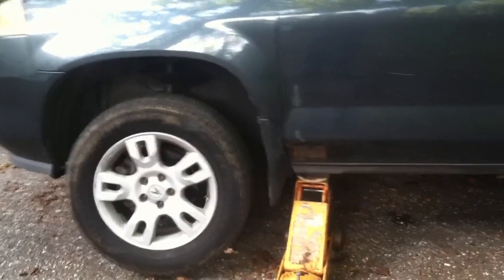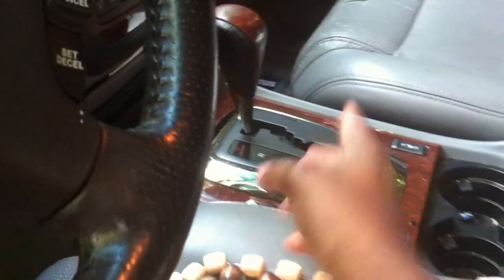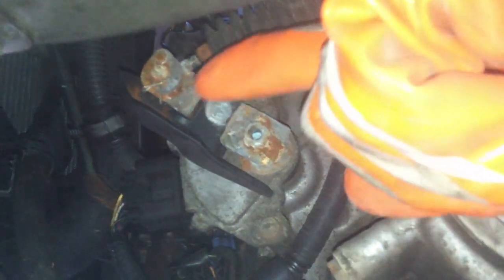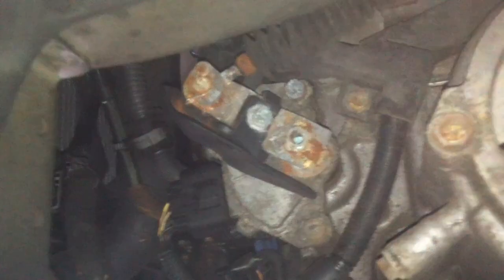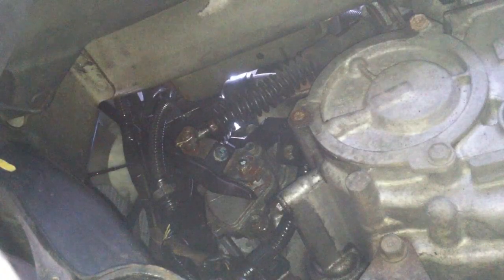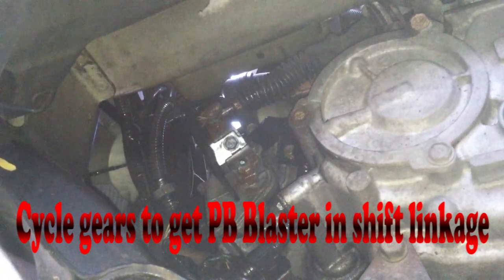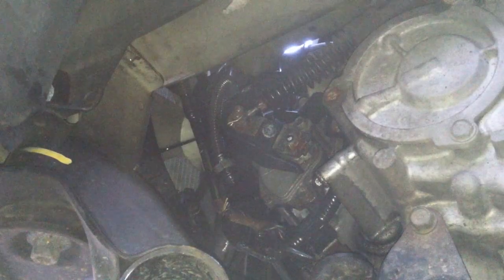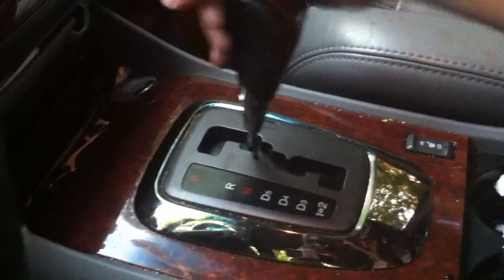How To RESOLVE Acura MDX Gear Issue (Stiff Shiftier, Gear Selector Hard To Move) FIXED!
**Note** This video was created as a "temp" fix as the permanent solution is to replace the transmission shift link cable. However, if you follow these steps it will address your problem. Please contact a professional if you are not skilled in this field.

This video, we will cover how to resolve your gear shift issue on the First GEN Acura MDX (2000–2006).

For this particular vehicle, I thought the transmission may be giving as it was hard to put the car in gear from P, N, D5, D3 etc. I would have to use a great amount of force to get it in gear. Once it was in gear, it seems that the transmission would slip.

I was able to resolve the issue within 15 minutes and cost me only $20 bucks!

Items used:
- Car jack
- PB Blaster
- Permatex Anti-Seize Lubricant

Thanks